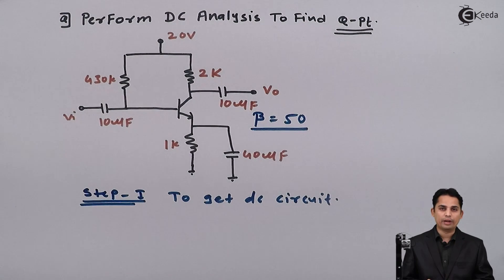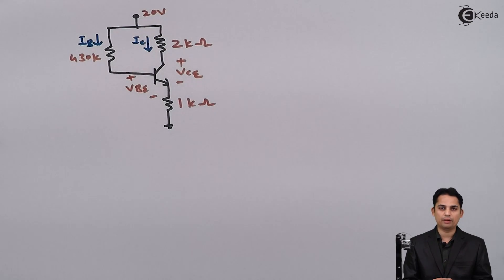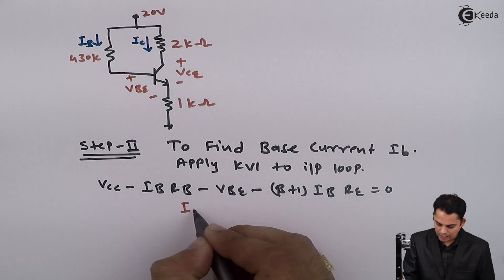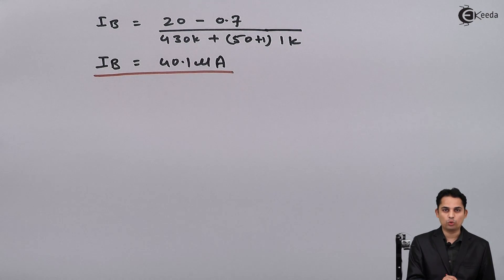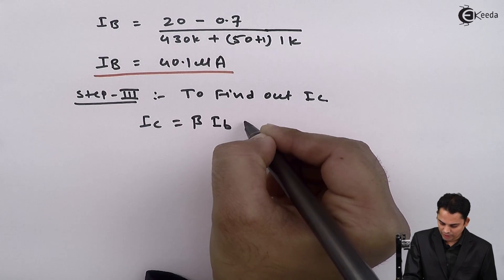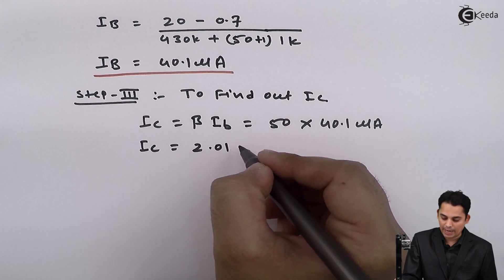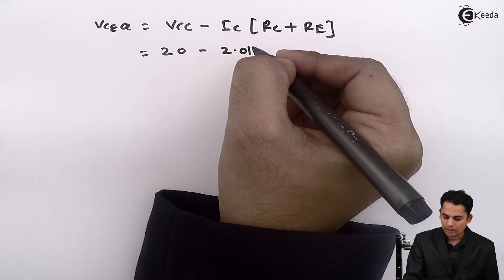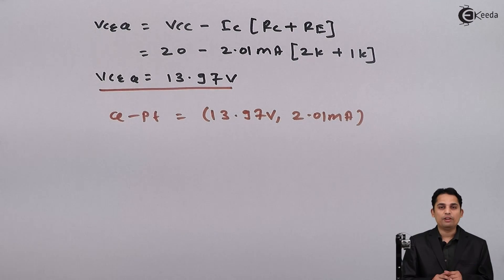Problem 1 on Fixed Bias Circuit in DC Circuit - Bipolar Junction Transistor - Analog Electronics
Video Name - Problem 1 on Fixed Bias Circuit in DC Circuit

Happy Learning!